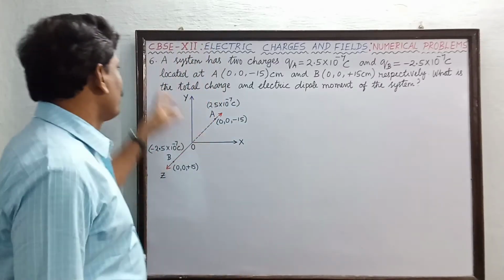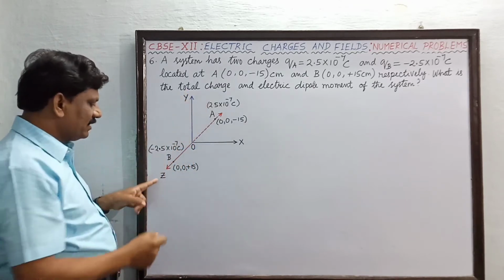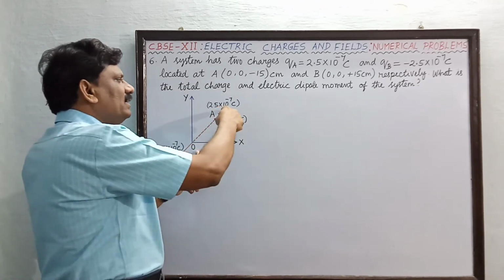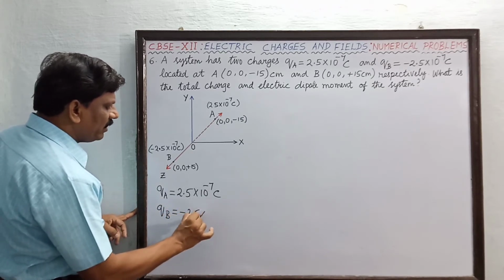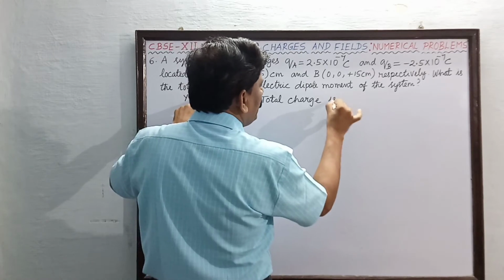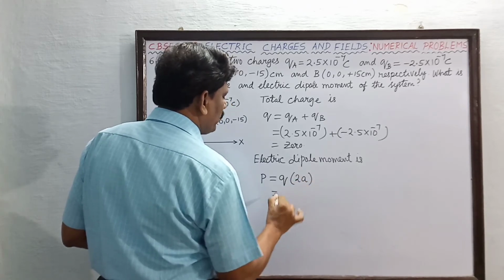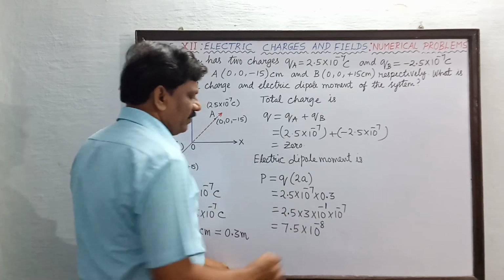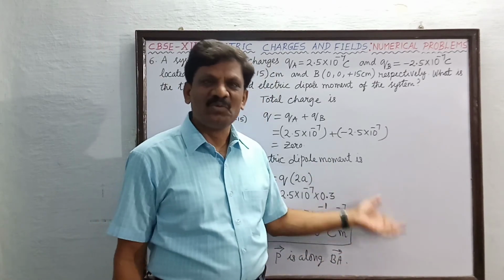CLASS XII PHYSICS | CBSE | Electric Charges and Fields| Solutions to Text Problems | Part 6